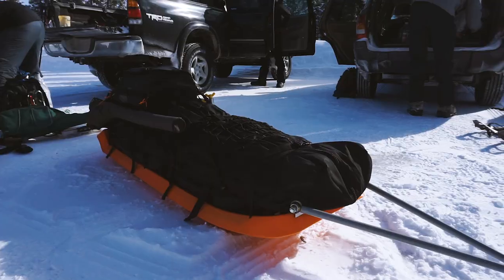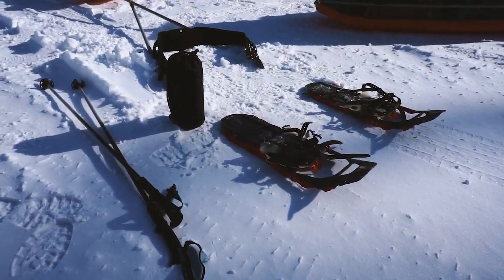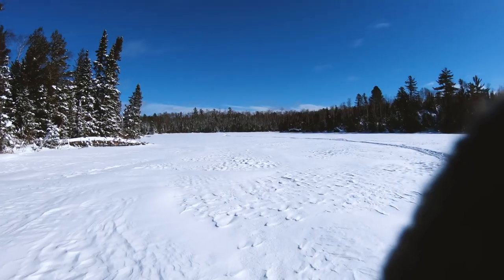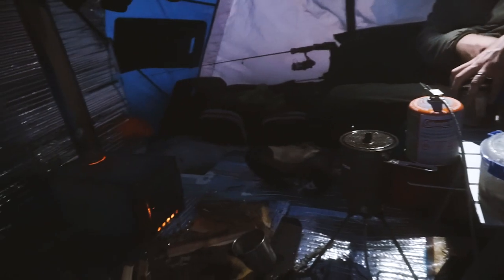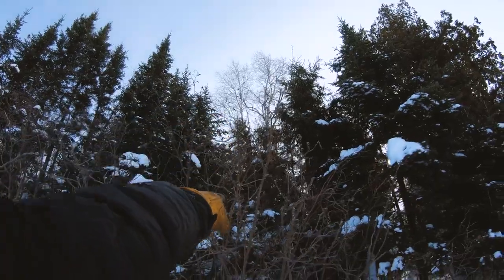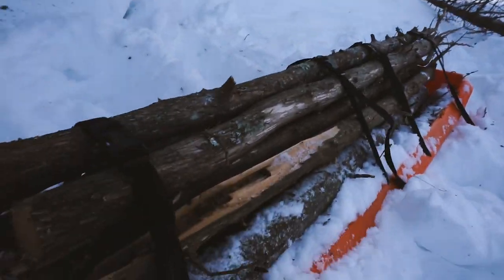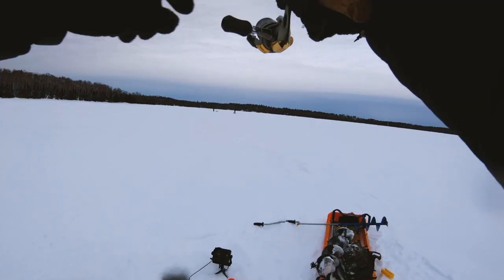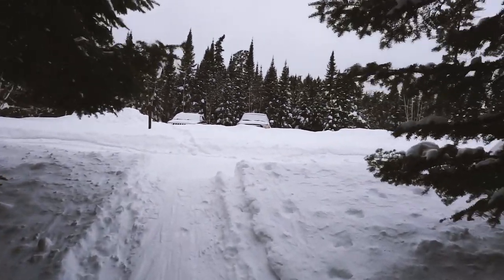I Fell Through The Ice While Winter Camping - BWCA 2019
We attempted to hike back to Thomas Lake in the BWCA. But due to a heavy snow fall the night before, we got stuck on Snowbank Lake. On the hike in, I broke through the ice in about 2 feet of water, probably due to a fresh spring under the ice. We got to see sled dogs, caught some walleye and some eelpout, made a lot of fires, and ate some great food.